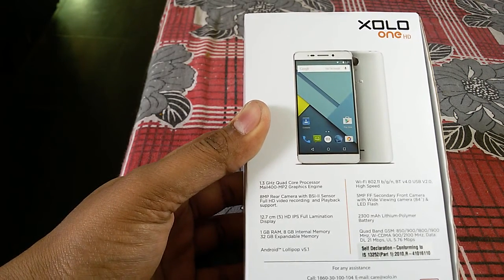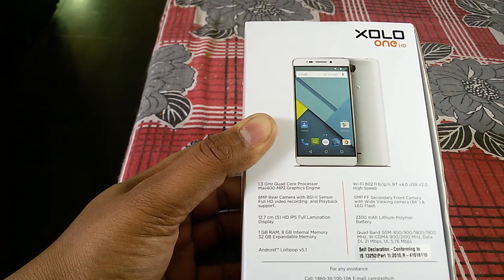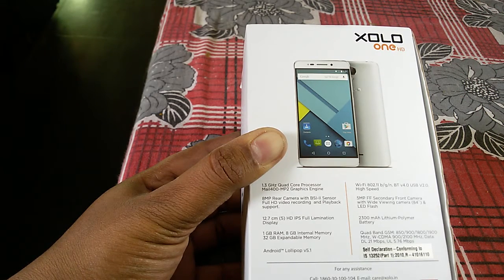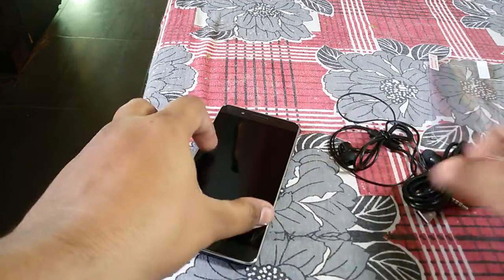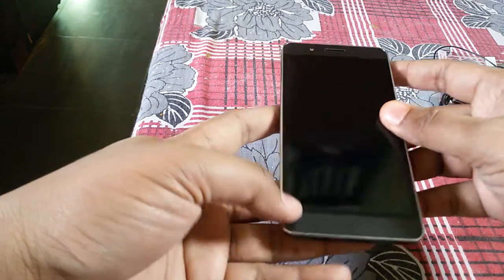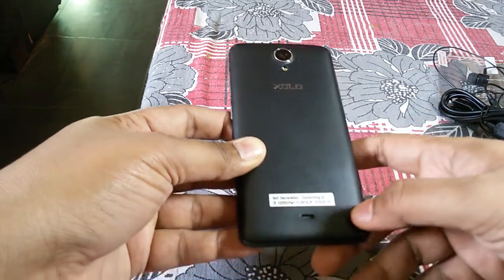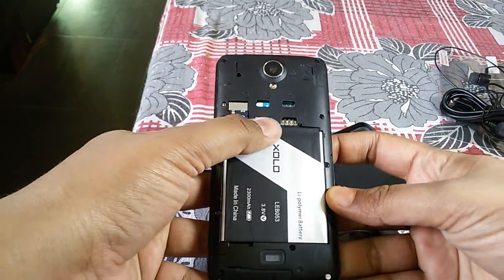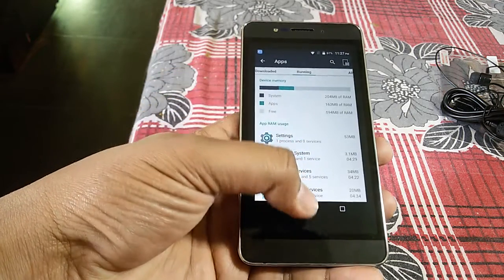Xolo One HD - Unboxing, build, contents, RAM and ROM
Link to buy